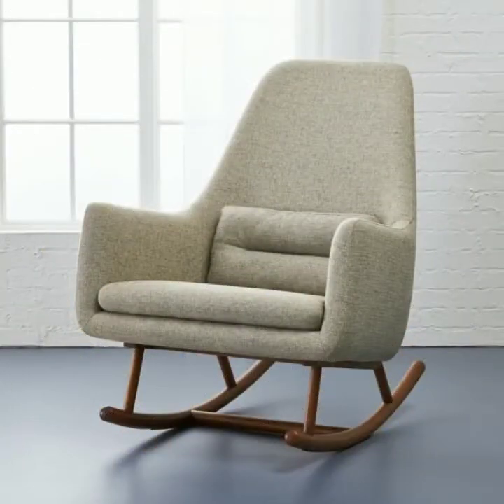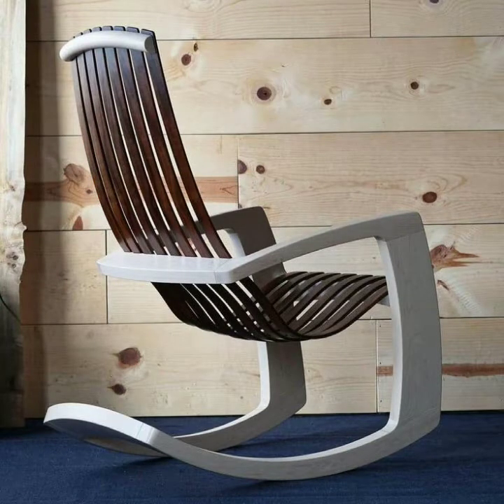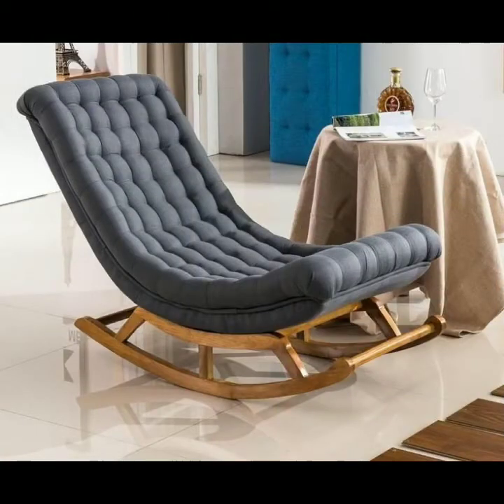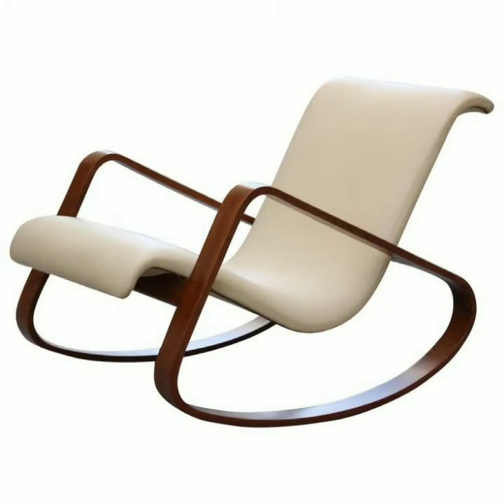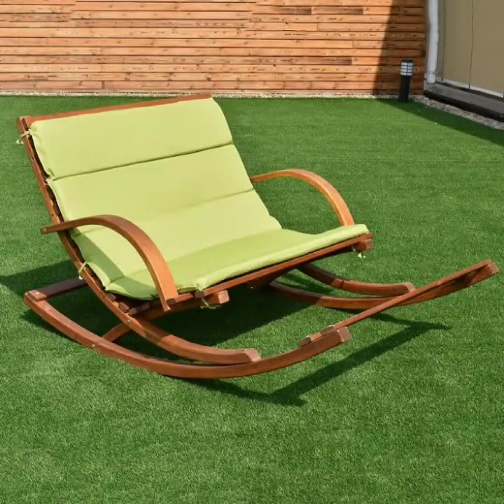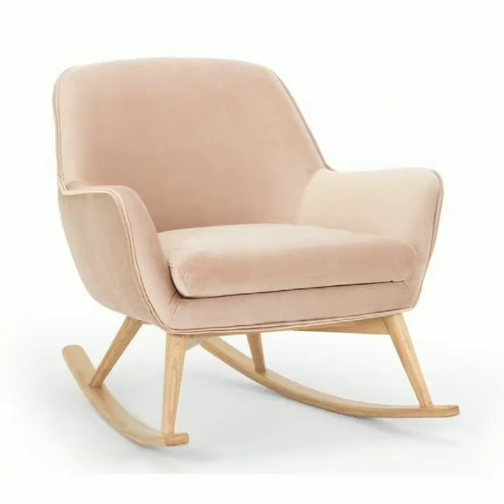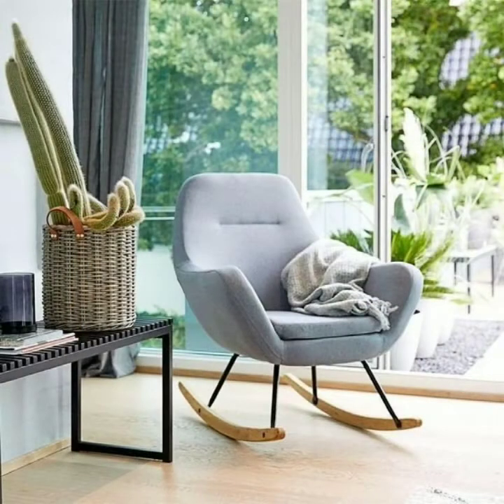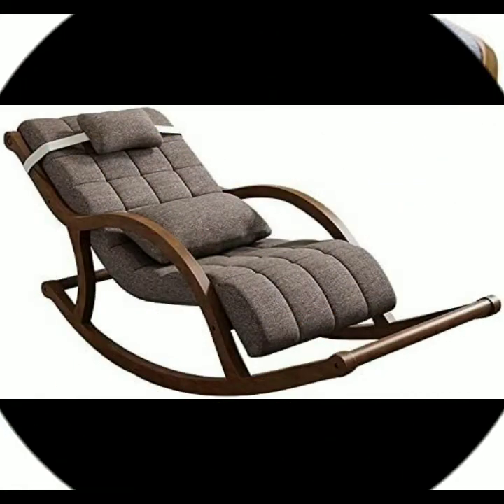Most elegant and stylish latest style wooden rocking chairs design